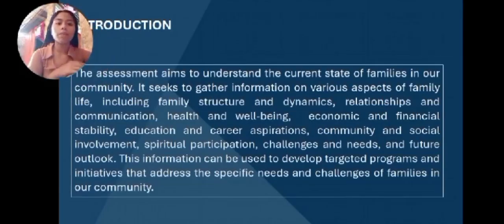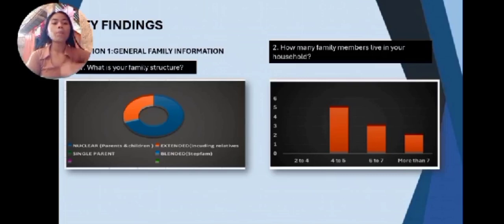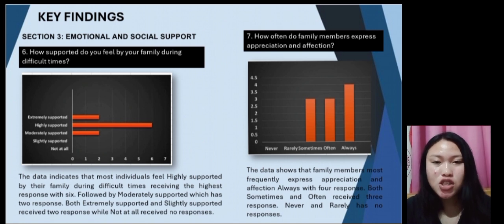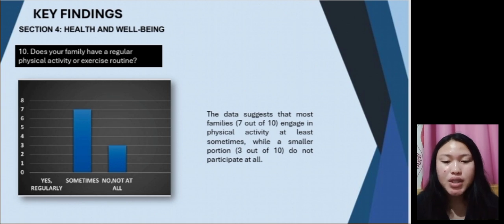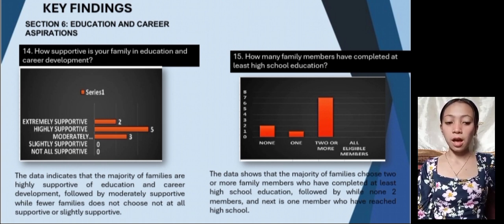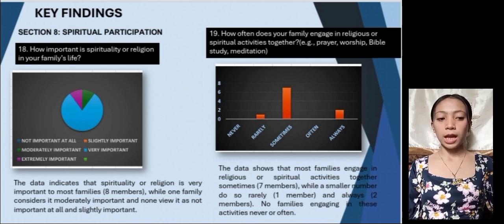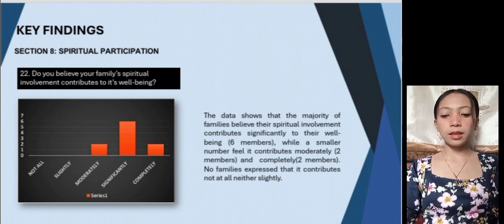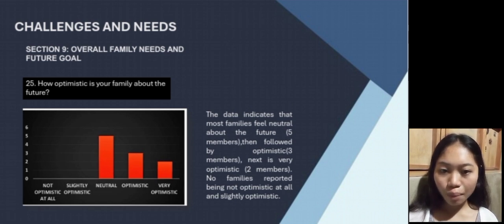FAMILY ASSESSMENT SURVEY , BURATO, J., TAUTHO, S., RIGODON , T., ESTILLORE, L.,